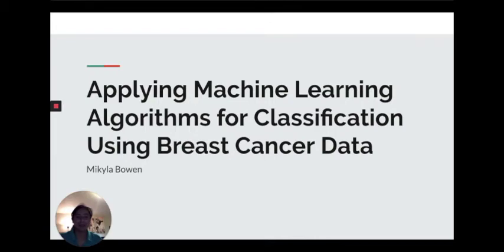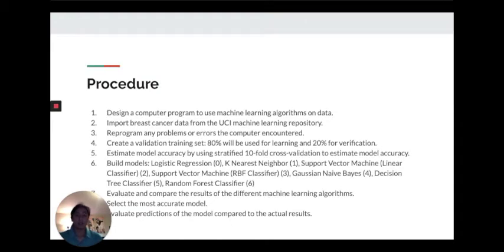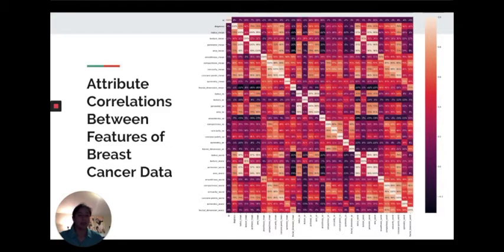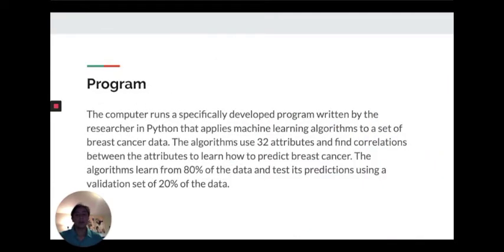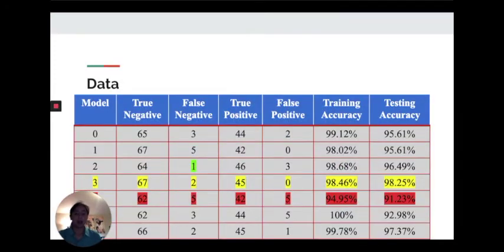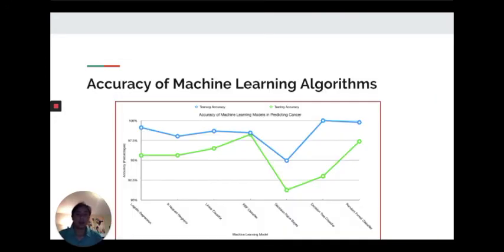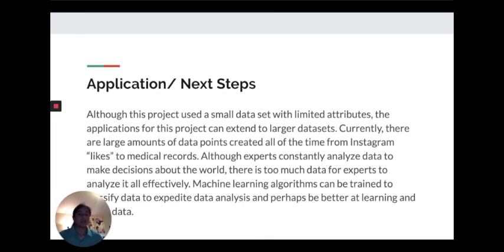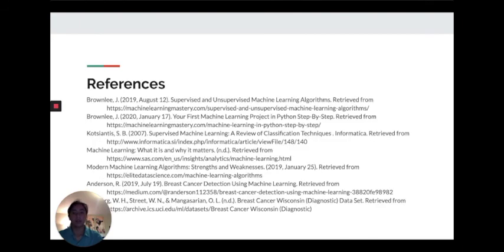Capstone Presentation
Senior STEM Capstone Project- Applying Machine Learning Algorithms for Classification Using Breast Cancer Data